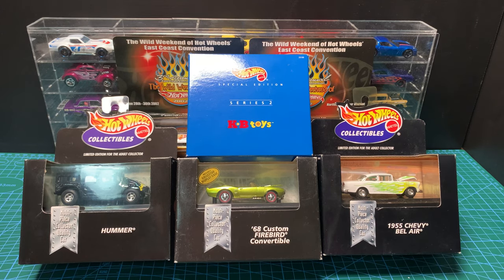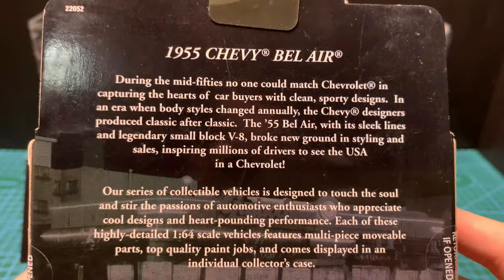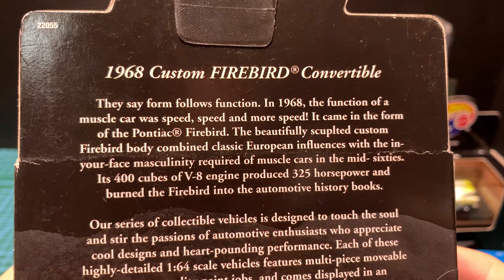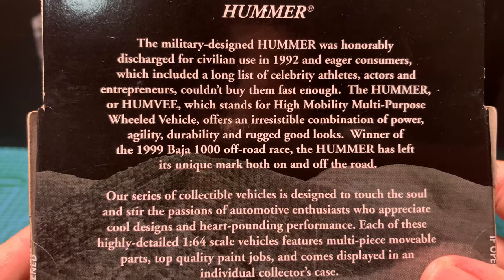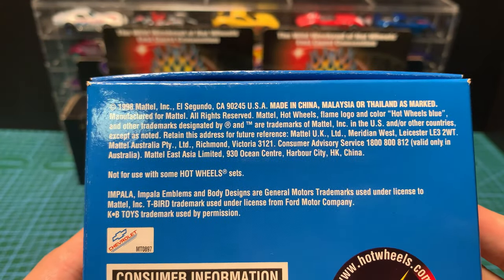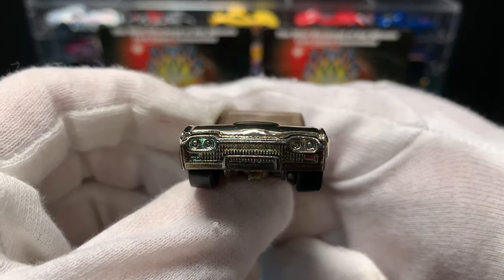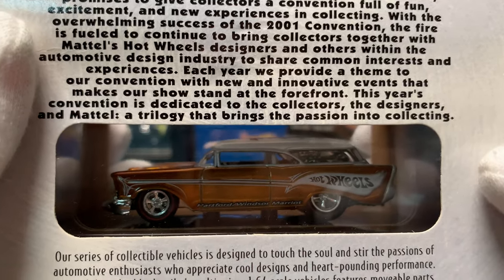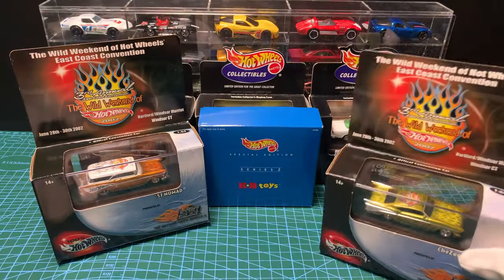The Hotwheels Convention & Black Box Collectibles | Diecast Vlog 016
The Hotwheels Convention & Black Box collectibles. We call it the black box because is packed in a box that is black. And this type of packaging and certain castings are no longer being made. Sit back, take your chips out and enjoy.